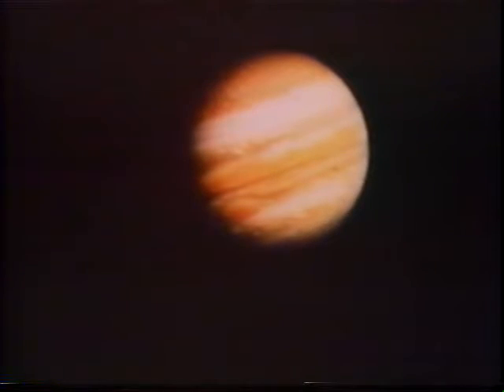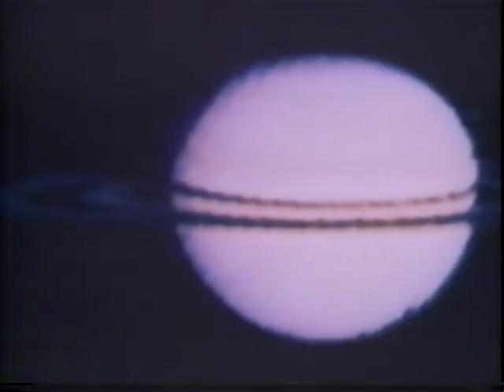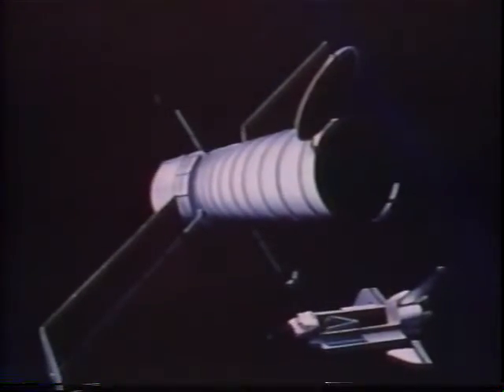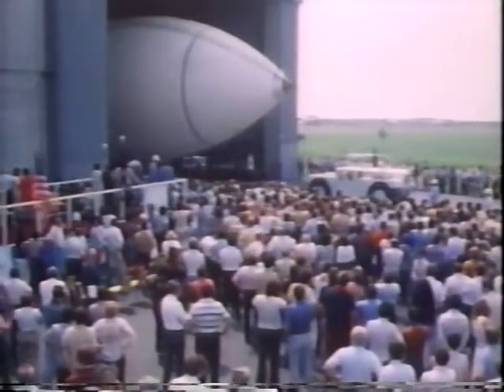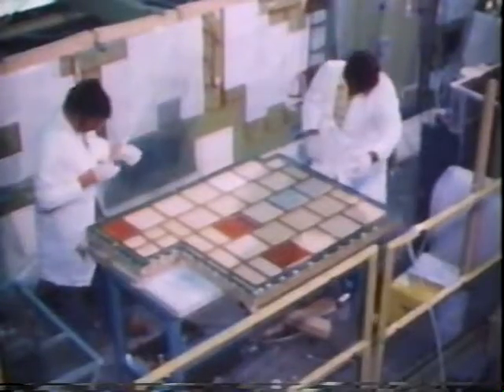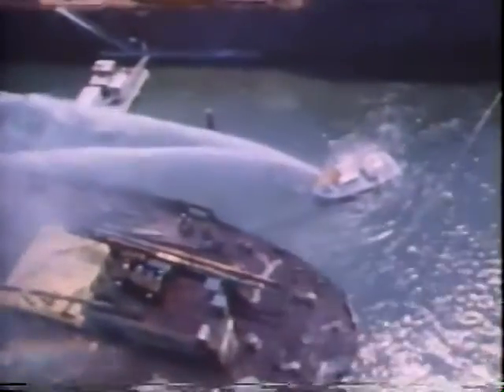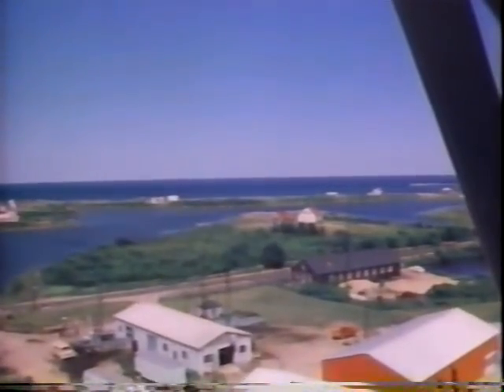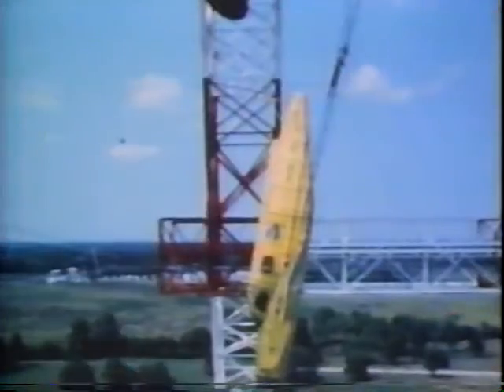NASA Highlights of the Year 1979